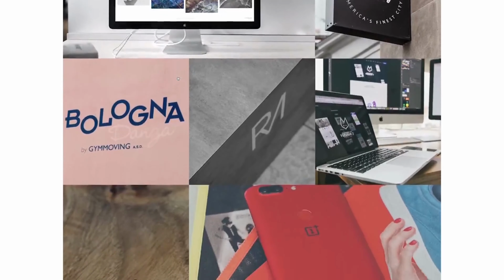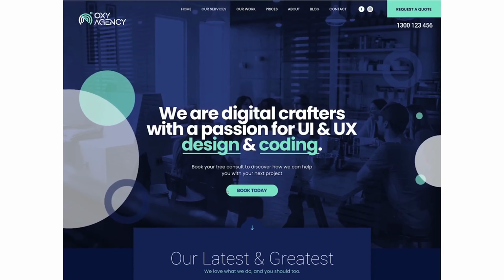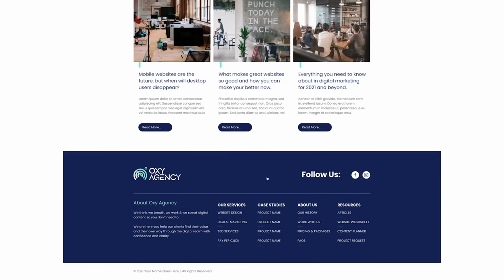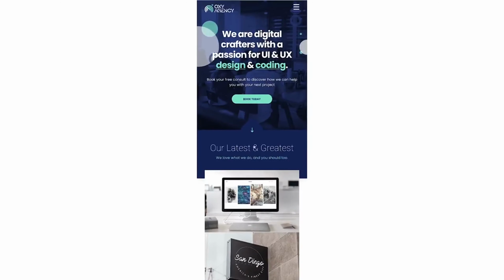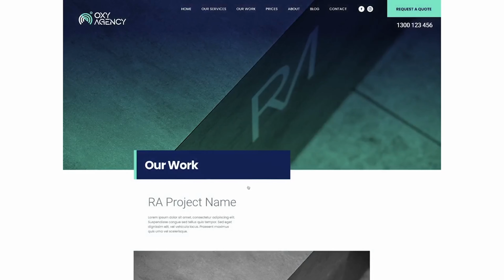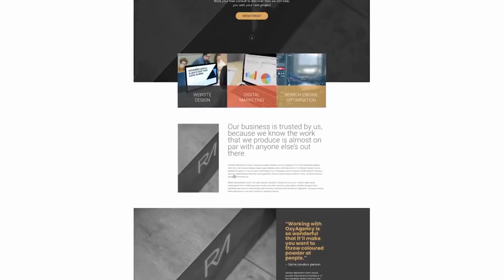1 4 The Design Walk Through